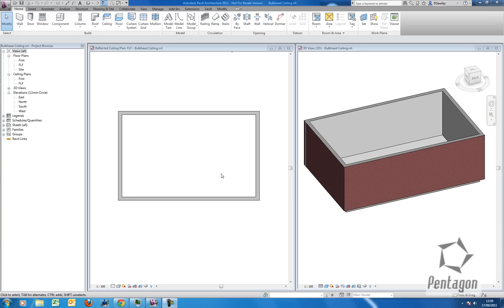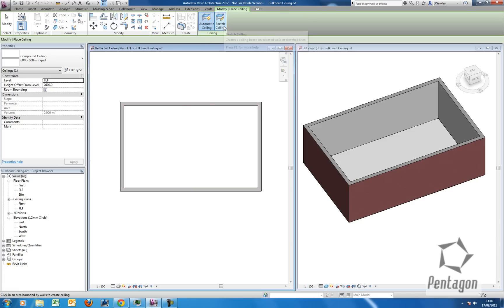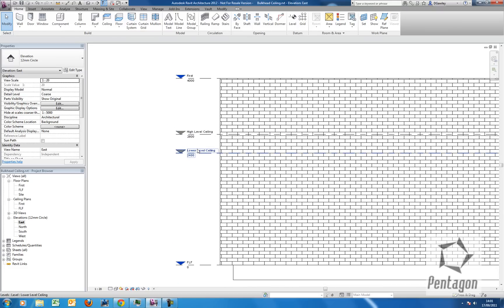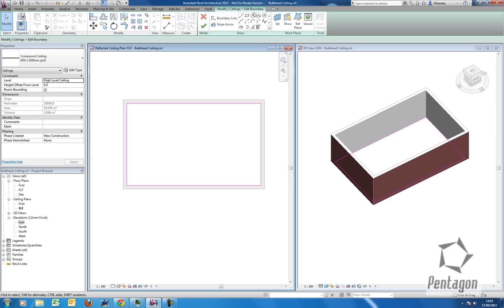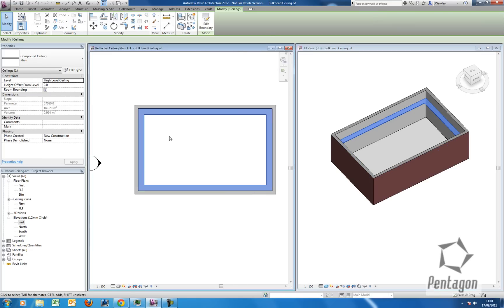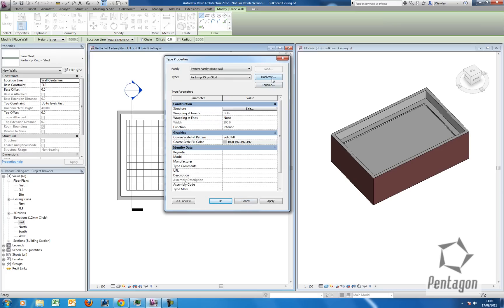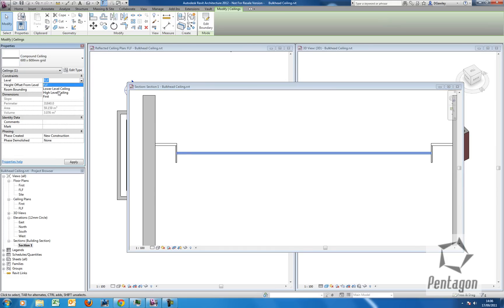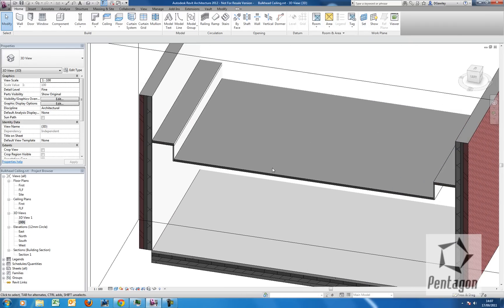Creating Simple and more complex Ceilings in Revit Arch 2012.wmv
A workflow for Ceilings and more complex Ceilings in Revit Architecture 2012.